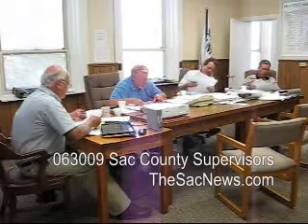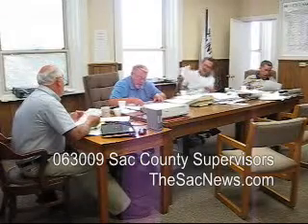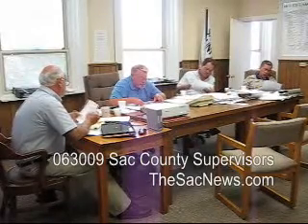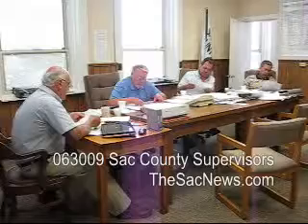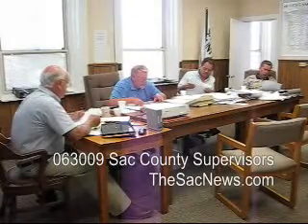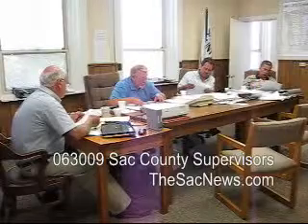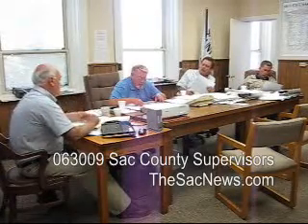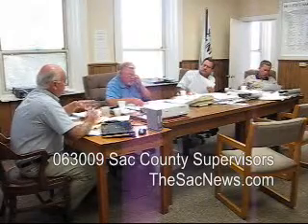063009 scs 0013